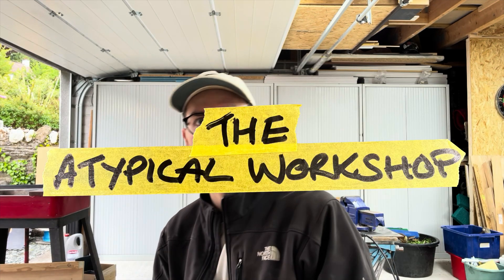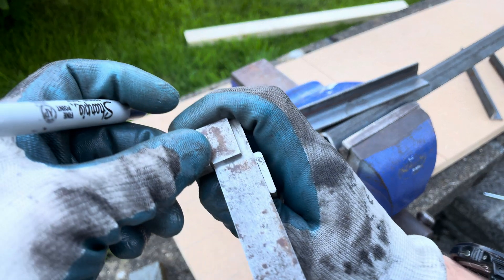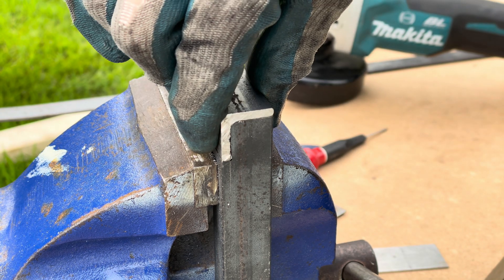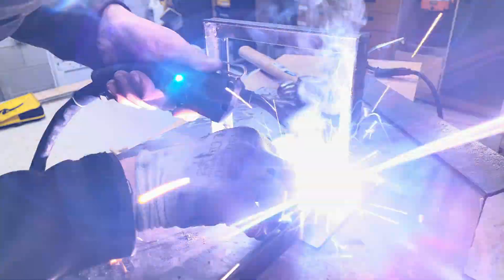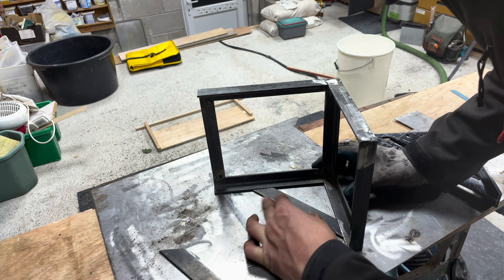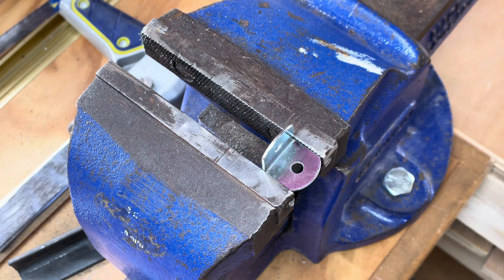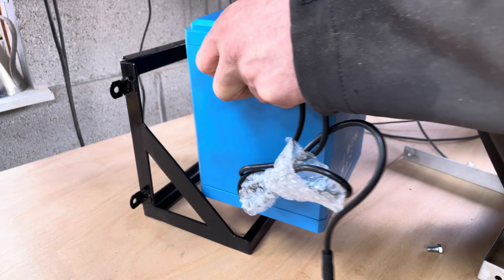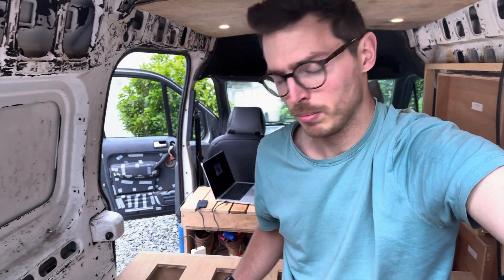Transit Connect Camper Battery Box | Secure Mounting Tips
In this video, I'll show you how to securely mount heavy lithium batteries in your van. Using angle iron, steel flat bar, and aluminum flat bar, I fabricate a sturdy mounting bracket for my victron LiFePO4 You'll need a welding machine to create this bracket. Keep watching to see how I got on!

🔖 Chapters 🔖
0:00 Intro
0:08 You MUST mount the battery safely and securely!
0:44 Required materials
0:55 Design overview (CAD drawing)
1:30 Cutting angle iron for the base
4:20 Welding the base together
5:08 Test fit
5:43 Measuring and cutting the upright pieces
6:21 Attaching the uprights
6:33 Fitting the top piece
7:30 Tacking on the top piece
7:52: Measuring. cutting and fitting the flat bar support pieces
9:18 Making the bracket square
9:28 Drilling holes for fixing the aluminium strap in place
10:02 Widening the holes to 5mm and tapping them to 6mm
10:35 Modify and attach mounting brackets
11:42  Clean, prime and paint the bracket
12:59 Final fitting
13:16 Securing the battery in place with the aluminium strap
14:00 Summary, What's coming up on the channel

I'm Matt, and this is my channel - The Atypical Workshop. I was diagnosed with Autism in early 2020 and after initially struggling to come to terms with my neurodiversity, I've since learned to embrace it. My alternative brain wiring allows me to see things from completely different perspectives and to think of unique solutions that others might miss. The name 'Atypical Workshop' came about through the fusion of two very different themes

During lockdown, while teaching myself carpentry, I also began watching Atypical (Netflix). The show both helped me to understand what I was going through and reminded me of how capable I am. On The Atypical Workshop, I aim to use my unique skill set to both overcome the challenges I face and provide entertaining and informative content.

🎥 My content is filmed on the iPhone 12 Pro and the DJI Mini 3 Pro